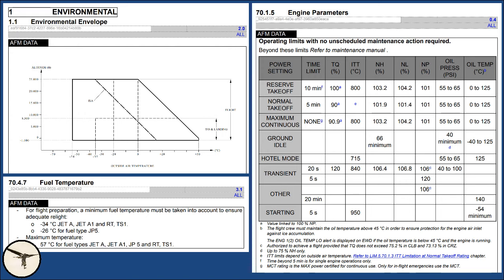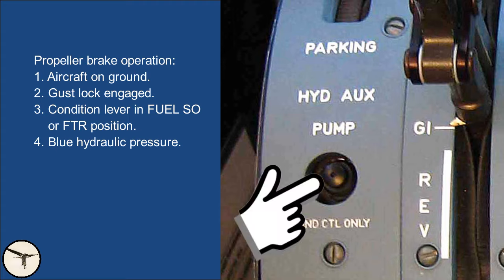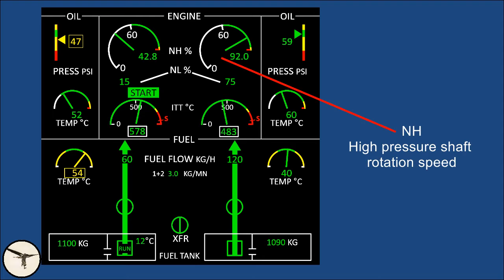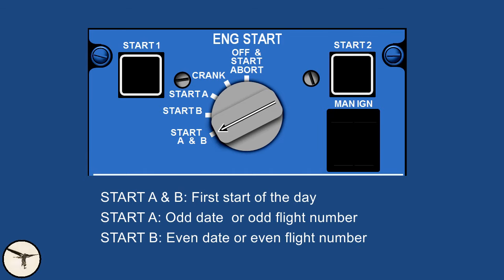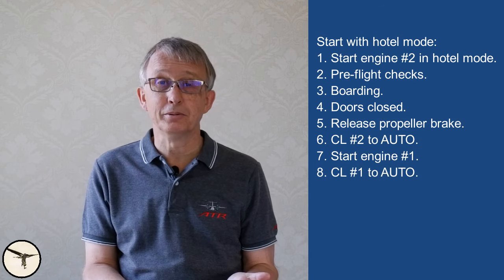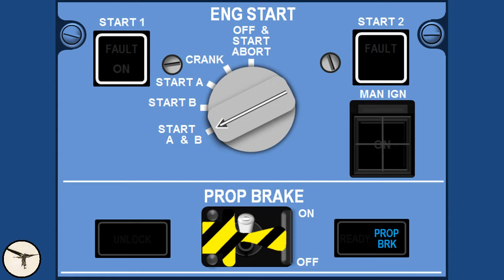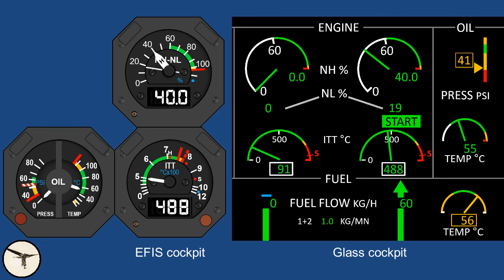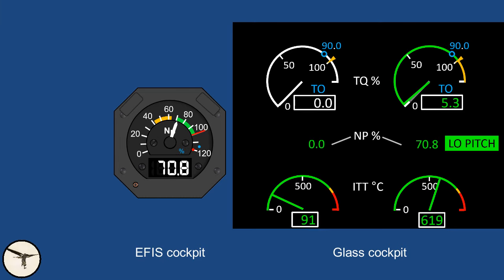ATR systems - Engine start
This video shows how the engines are started in ATR aircraft. Many other turboprop airplanes use the same engines, and the procedure is very similar. Enjoy!